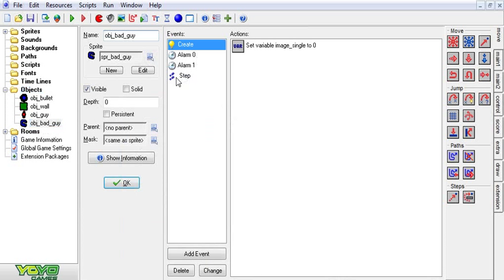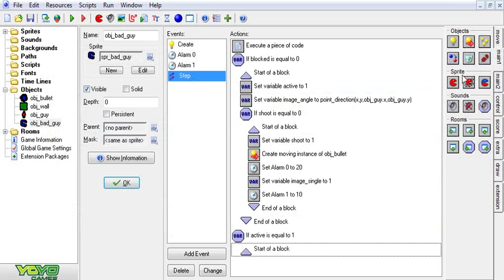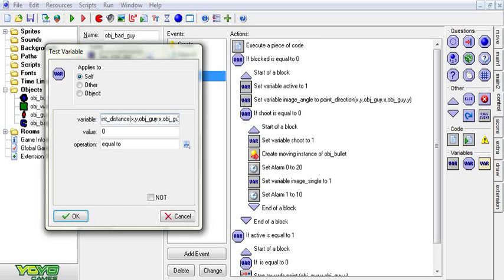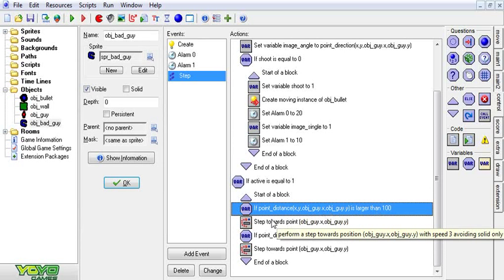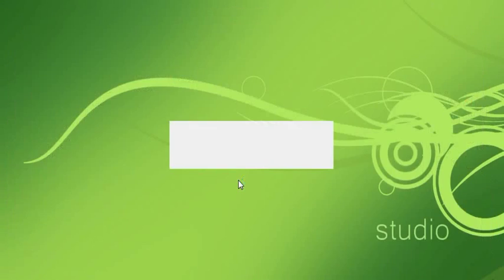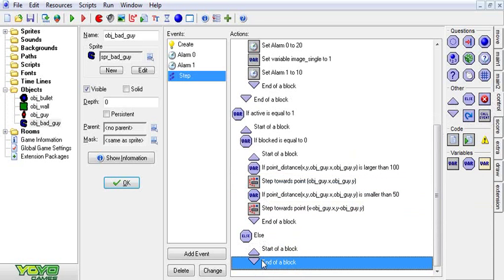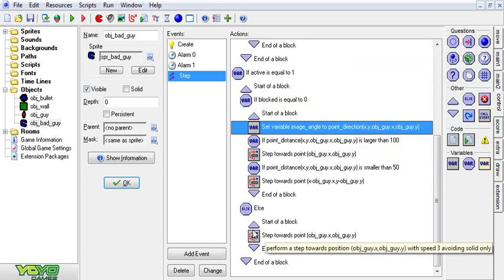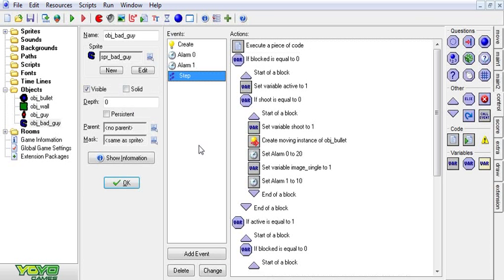AI Game Maker Tutorial Part 3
A short game maker tutorial on how to put the last two tutorials together. (And a bit more)

point_distance(x,y,obj_guy.x,obj_guy.y)